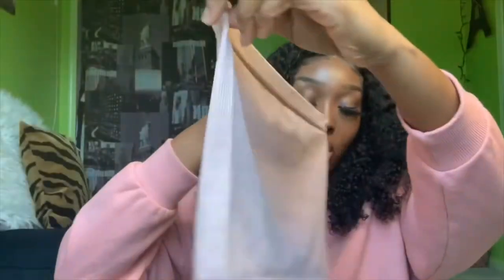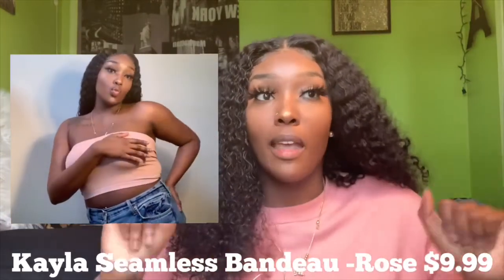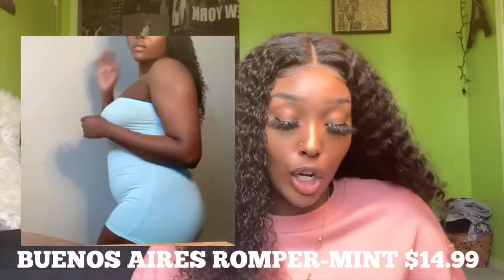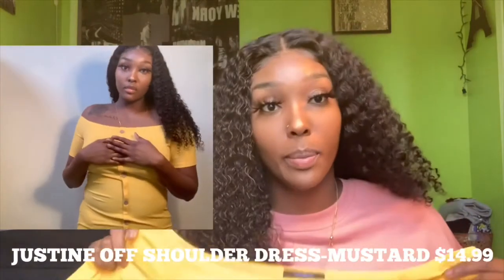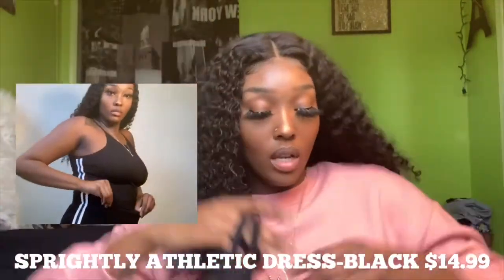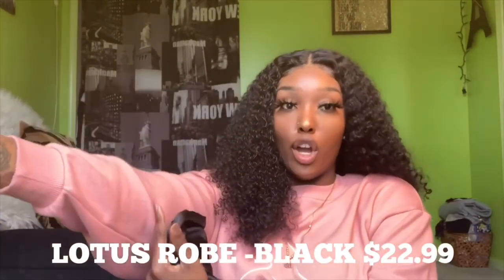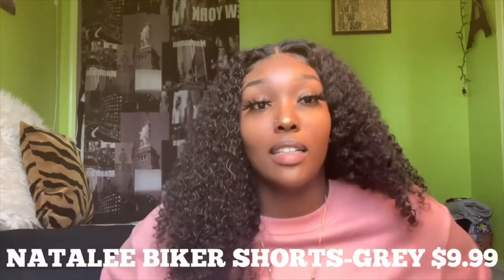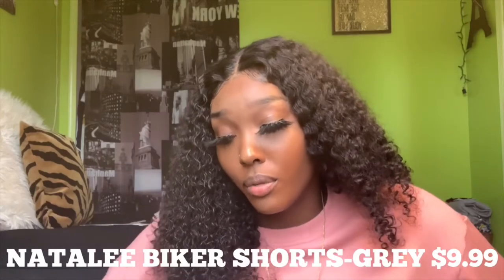FASHION NOVA TRY-ON HAUL 2020 |SPRING 2020 FASHION NOVA HAUL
HEYY BEAUTIFULLL!! Today I will be giving you guys a Fashion Nova Haul! I have about 8 items I will be showing you guys! I hope you guys like them! I will also include the link for every outfit! The links will be there but not the exact color. I HOPE YOU GUYS ENJOY!! 🥰😘

**p.s I couldn’t find the link for the black made to mesh biker short set

Music link!